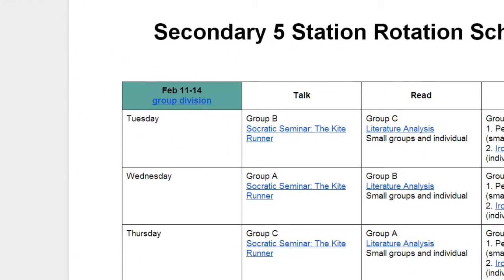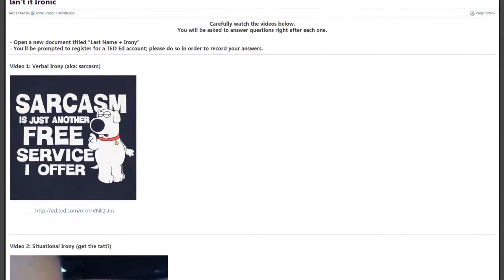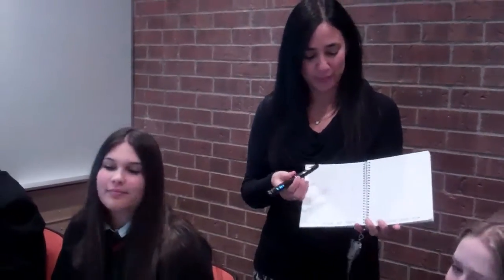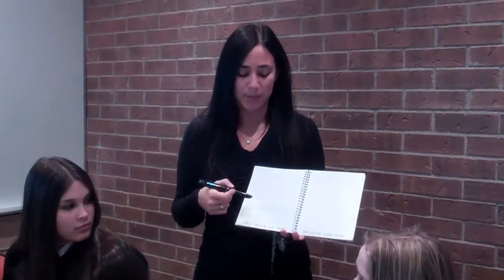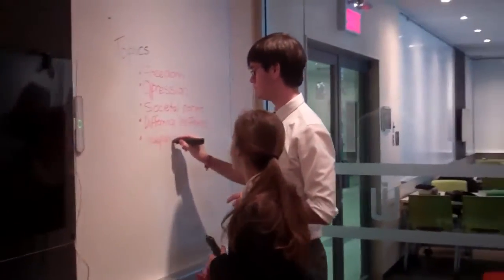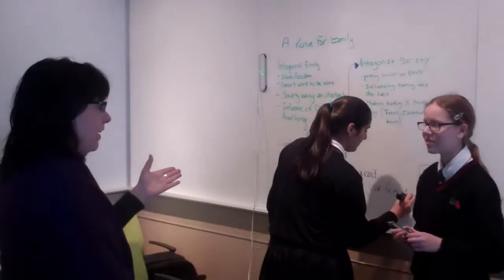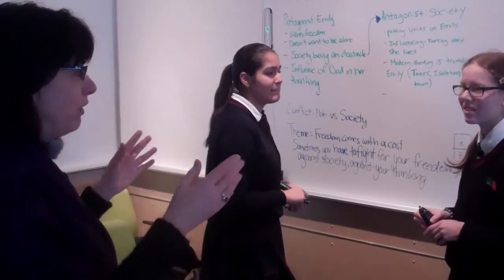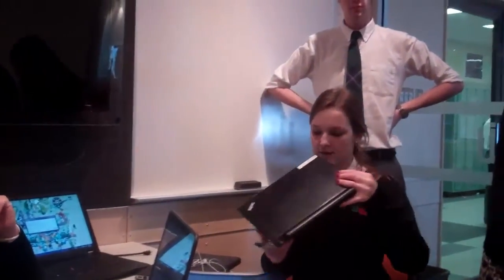Active Learning in the 21st Century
Teachers share their strategies for engaging students in authentic learning using technology.